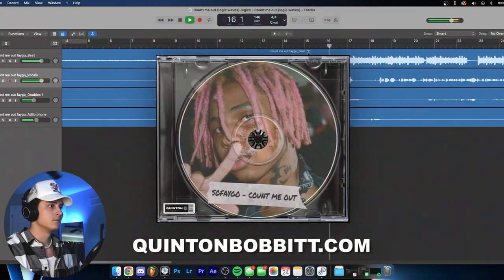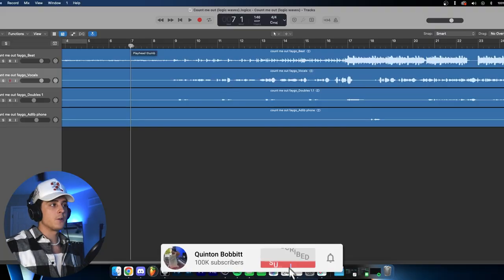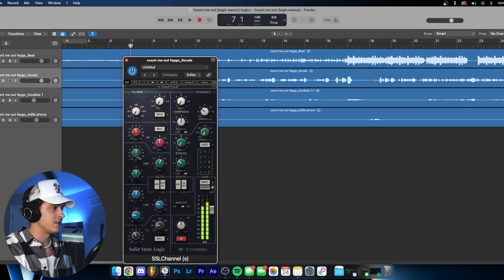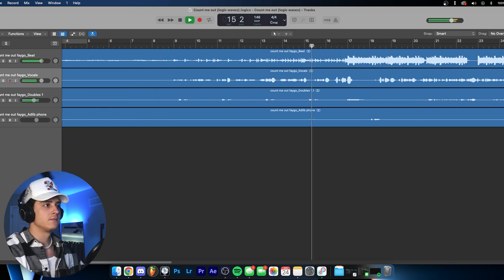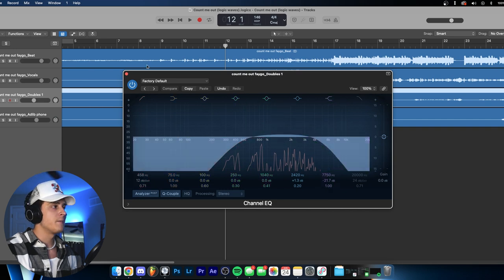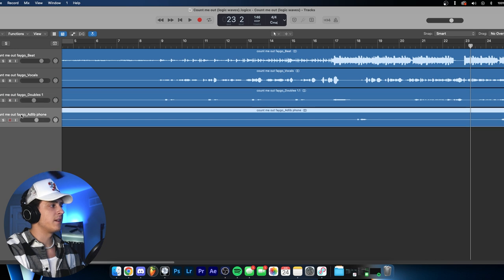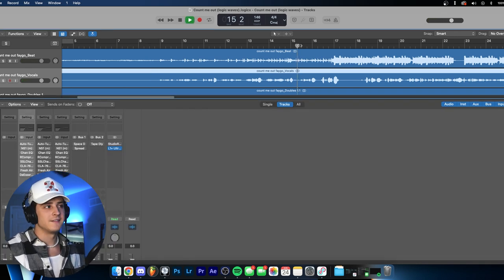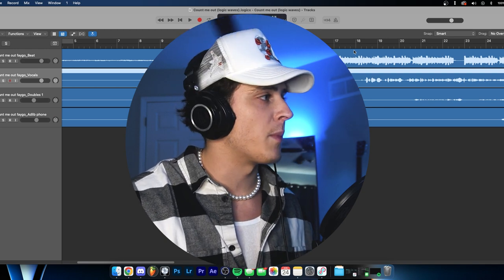Is This SOFAYO'S Actual Preset!? (SOFAYGO Vocal Preset)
▸  In this video I show you how you can sound like SOFAYGO. I use his new song on his album B4PINK called Count Me Out.